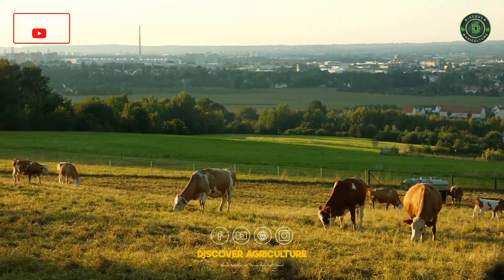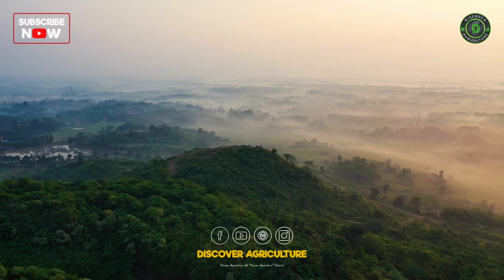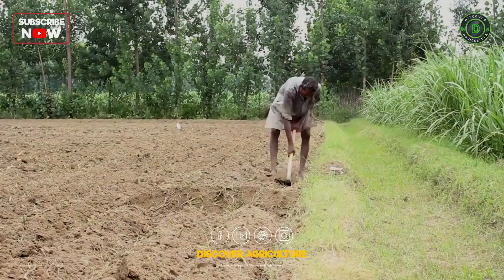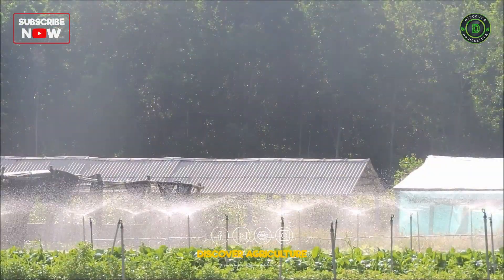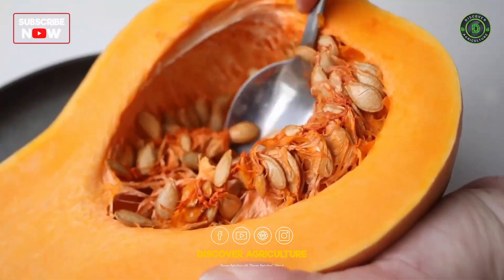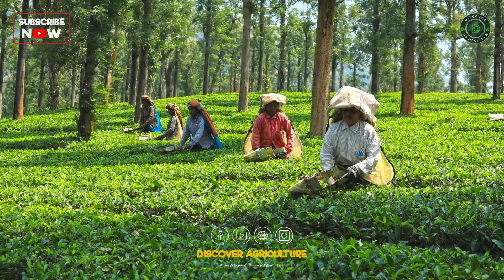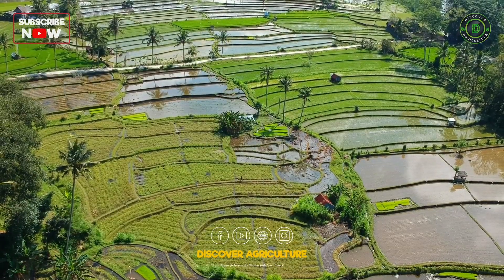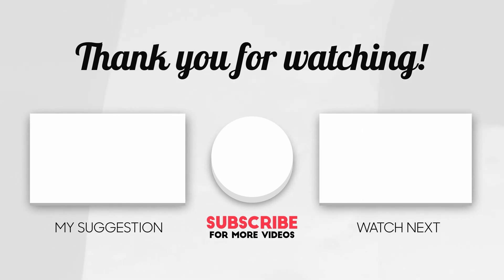Types of Farming | CBSE Class 10 - Social Science - Geography | Chapter 4 - Agriculture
Dive into the fascinating world of agriculture with this comprehensive video on "Types of Farming" from CBSE Class 10 - Social Science - Geography Chapter 4. Discover the essence of Primitive Subsistence Farming, Intensive Subsistence Farming, and Commercial Farming as key elements in global agricultural practices. Gain a deep understanding of how different farming methods shape societies and economies around the world. This educational video is a must-watch for students and enthusiasts alike. Explore the diverse landscapes of farming and enrich your knowledge on this vital topic. Don't miss out on this insightful journey through the realms of agriculture!

Farming varies from subsistence to commercial type.
At present the following farming systems are practiced:
1. Primitive Subsistence Farming
• It is also called slash and burn agriculture.
• This type of farming is majorly practiced on small patches, using primitive tools
like hoe, dao and digging sticks. Family and community labor are involved in this
type of farming.
• Nature plays a significant role in this type of farming. The production depends
upon fertility, monsoon and suitability of other environmental conditions.
• First, a patch of land is cleared and then food crops are grown on it. After the soil
fertility decreases, they shift to another patch which allows the previous patch to
replenish the nutrients and new fertile land for plantation.
• No modern equipment or advanced farming techniques are used in this type of
farming.

2. Intensive Subsistence Farming
Usually practiced in areas where there is high pressure of production on land.
Various biochemical inputs and modern irrigation techniques are used to aid
production.

0:00 Types of Farming
0:14 Primitive Subsistence Farming
0:40 Intensive Subsistence Farming
1:04 Commercial Farming
1:38 Conclusion